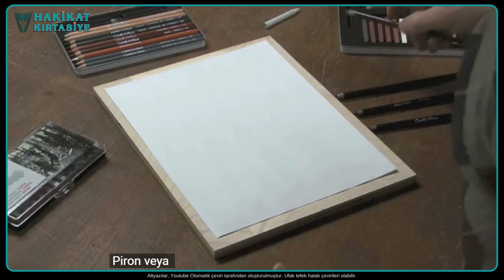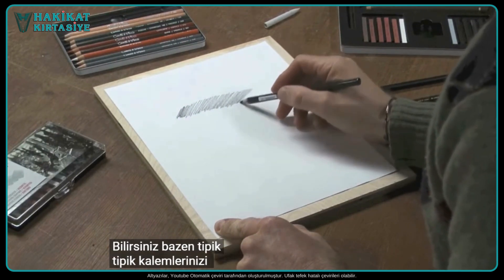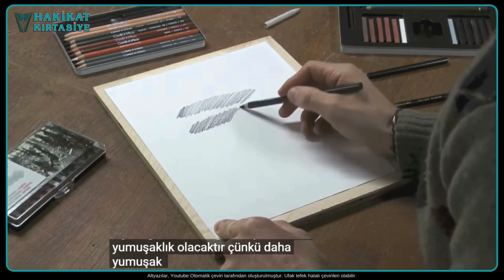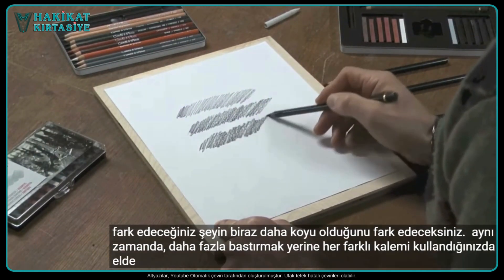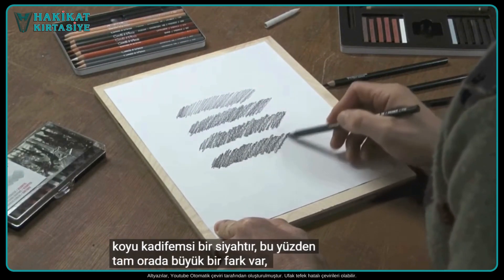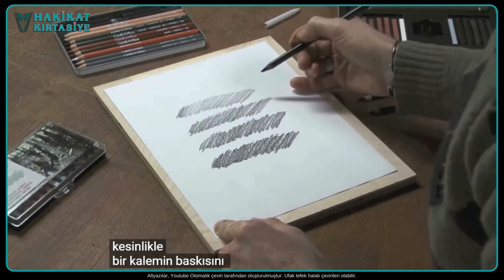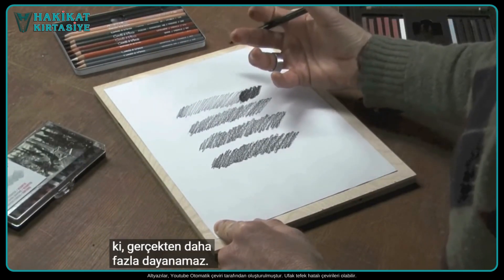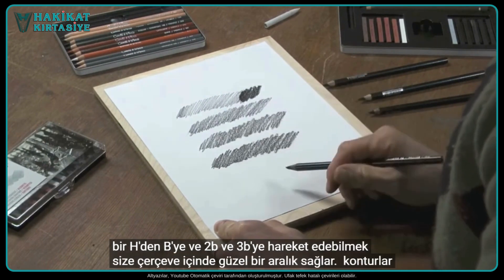Conté à Paris 1710 Dereceli Kara Kalem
Conté à Paris Pierre Noire 1710 Dereceli Kurşun Kalem

Çizgi, ton ve yoğunlukta maksimum çok yönlülük için hem geleneksel hem de benzersiz uçlar içeren olağanüstü ve kapsamlı bir kalem yelpazesi.

Yoğun, derin, silinmez ve mat bir siyaha sahip yumuşak bir kurşun kalemidir.

Eskiz defteri, kraft kağıdı ve keten tuval dahil olmak üzere her türlü yüzey üzerinde kullanıma uygun ve yüksek performansa sahiptir.

Kalem çapı 8.5 mm, Kalem uzunluğu 176.5 mm ve Kurşun çapı 5 mm.